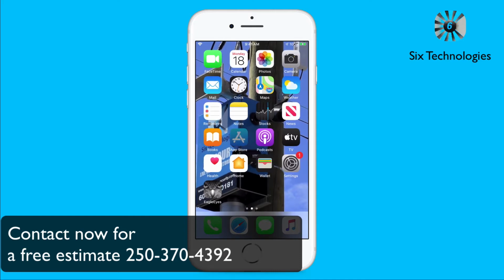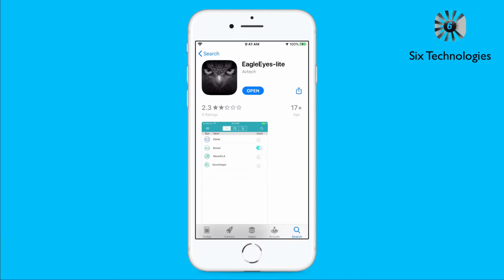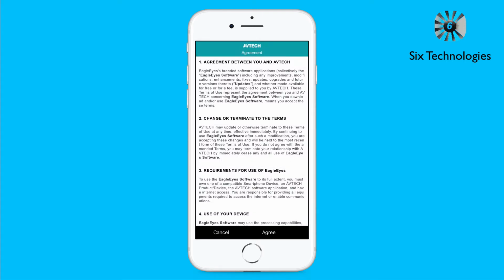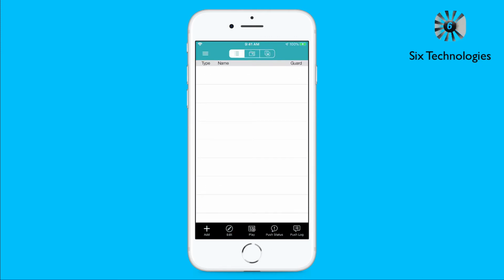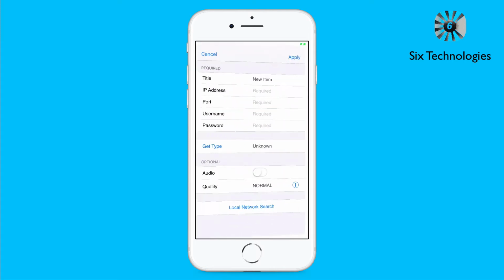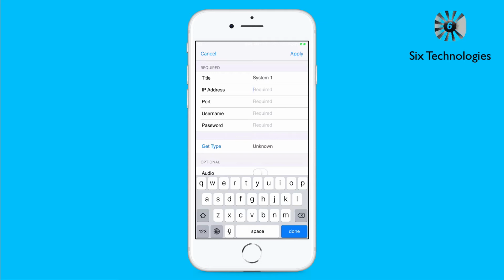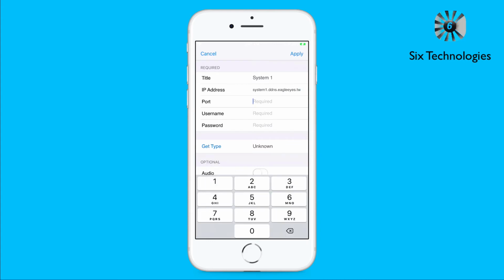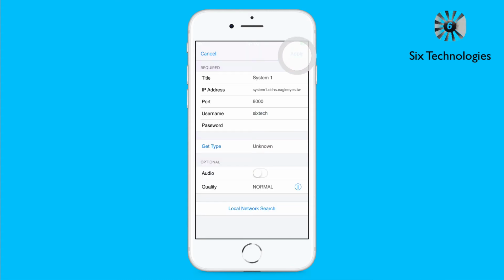AVTECH EAGLEEYES MOBILE APP introduction and installation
AVTECH Eagleeyes mobile app for your surveillance video DVR, NVR, IPCAM remote monitoring